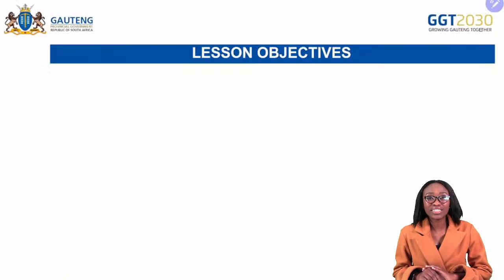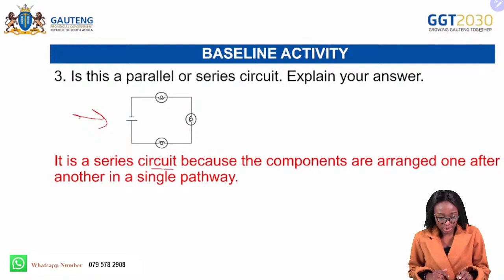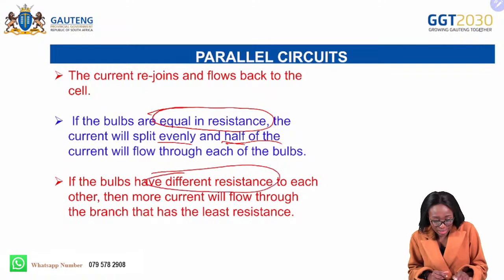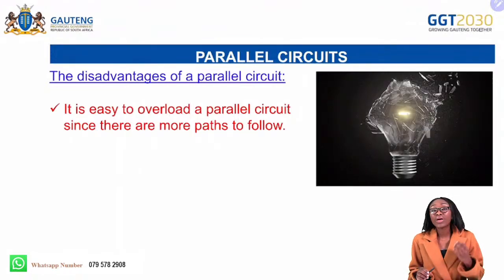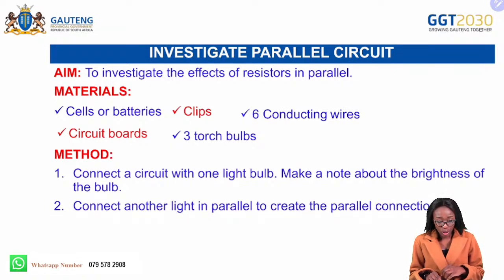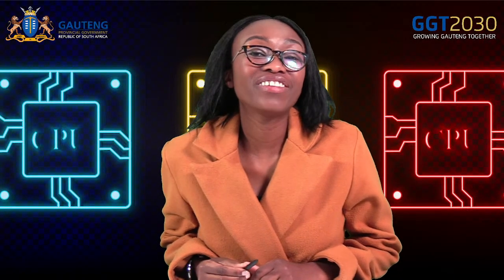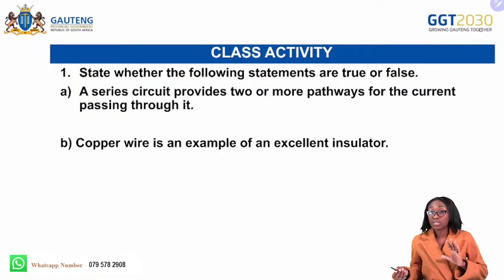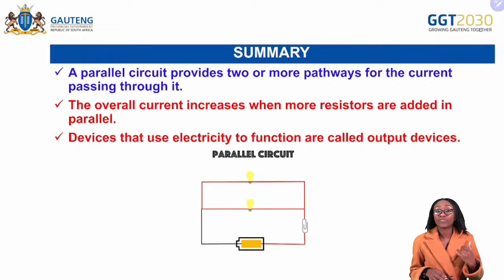NATURAL SCIENCES GRADE 8: PARALLEL CIRCUITS